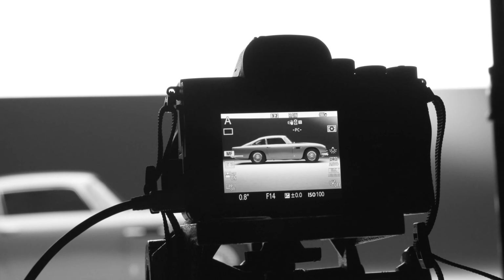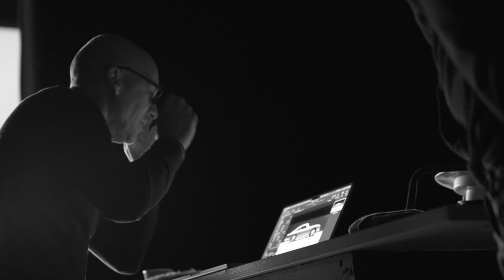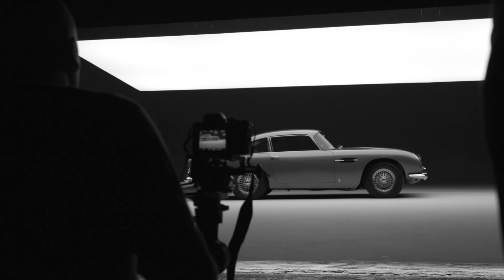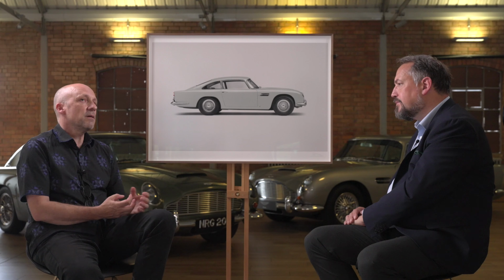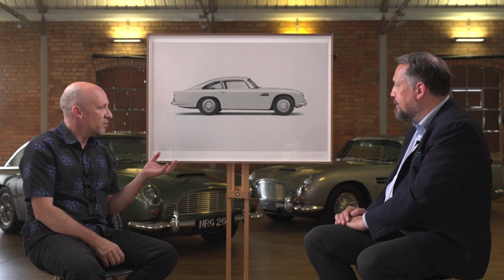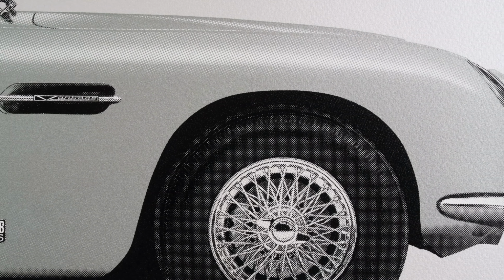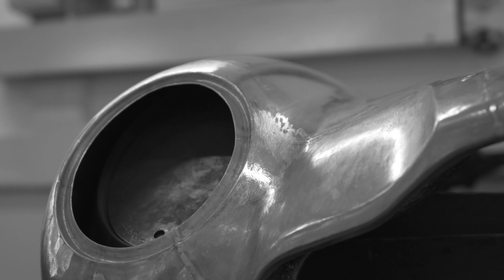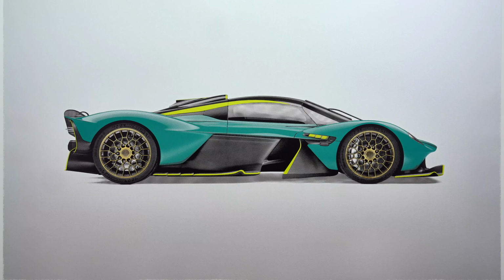Aston Martin: Legendäre Modelle als exklusive Drucke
SO EDEL WIE DAS VORBILD Amalgam Collection, offizieller Lizenzpartner von Aston Martin, hat sich mit dem Künstler Alan Thornton zusammengetan, um einige der Modelle der Marke in Drucken zu zeigen.

Wissen, was in der Schweizer Autobranche läuft!
AutoSprintCH informiert täglich topaktuell über die Auto-, Motorrad- und Motorsport-Szene.

AutoSprintCH findet sich in fast jeder Garage der Schweiz. Alle Mitglieder des AGVS und des VSCI werden elf Mal jährlich mit druckfrischen Exemplaren beliefert. Diese legen die Magazine kostenlos für ihre Kunden auf.

An den Flughäfen in Zürich, Basel und Genf liegt AutoSprintCH im Abflugbereich in den Presseracks auf. Dadurch erweitert sich die Reichweite auf eine internationale Leserschaft.

Durch diese breite Distribution erreicht AutoSprint in der Deutschschweiz sowie in der Romandie eine riesige, autoaffine Zielgruppe. Neben Auto-Interessiertenund Garagisten kommen auch Motorsportbegeisterte auf ihre Kosten.

AutoSprintCH liegt zudem in den Garagen von grossen Töffhändlern auf. Durch diesen Distributionszweig werden auch die Motorradfahrer in der Schweiz angesprochen.